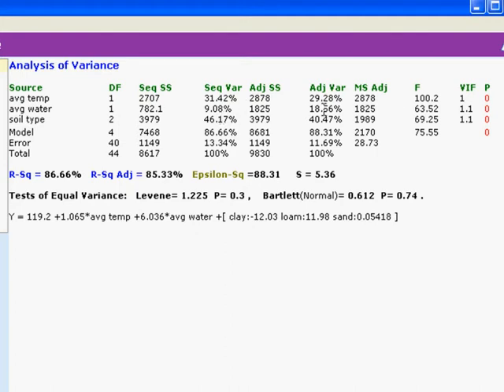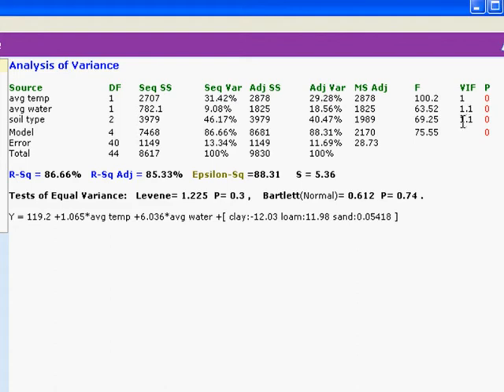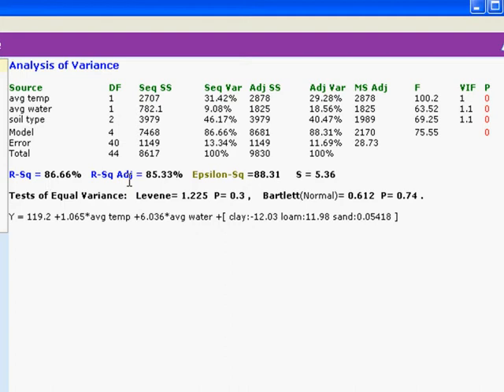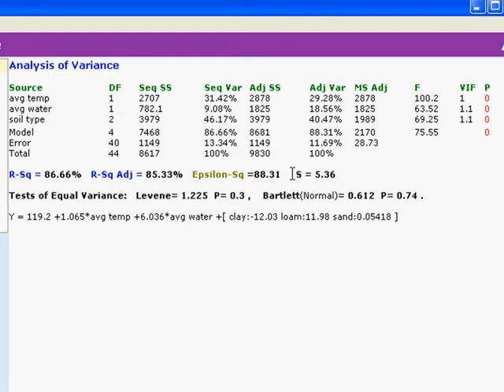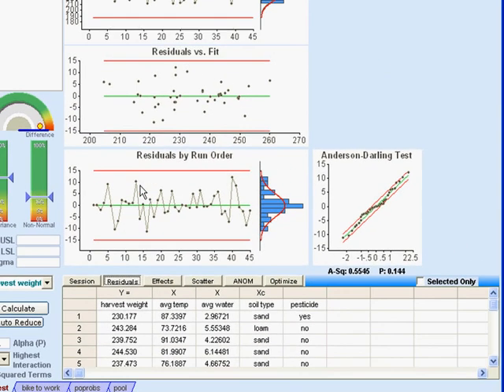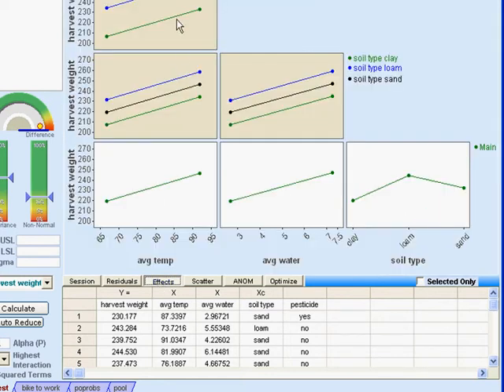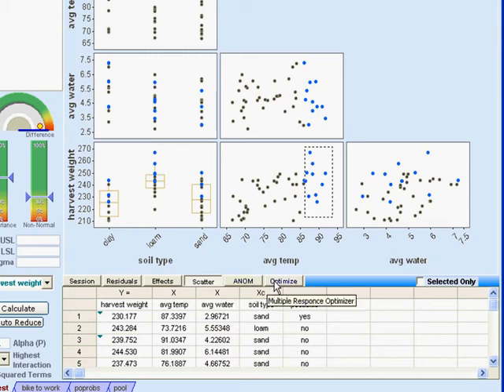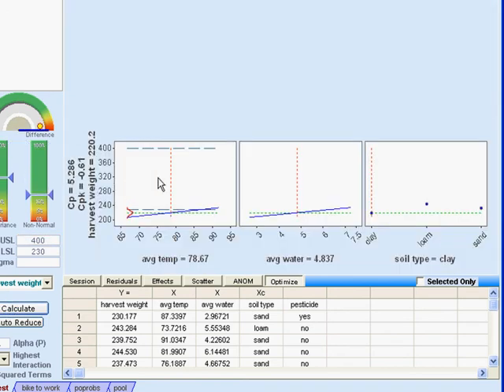QuikSigma Data Mining (ANOVA, Regression) Part 5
How to find hidden relationships between variables using the DataMining tool in QuikSigma